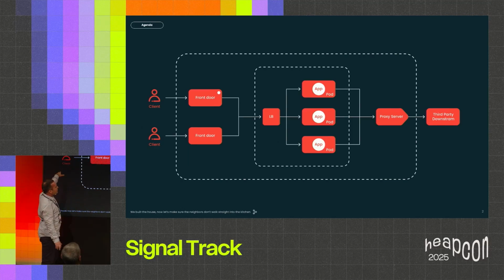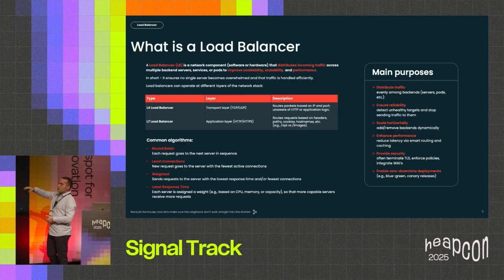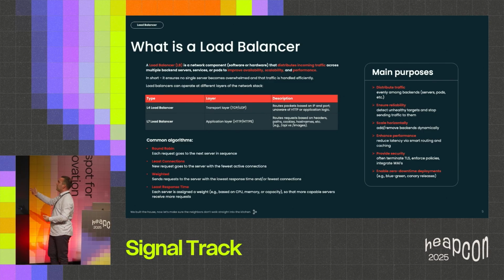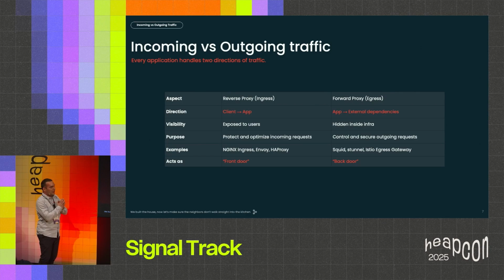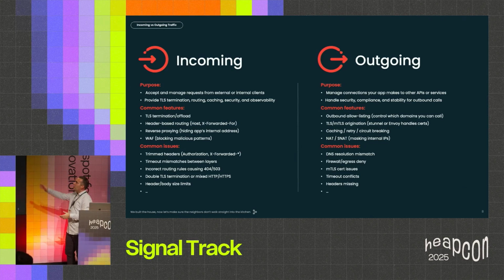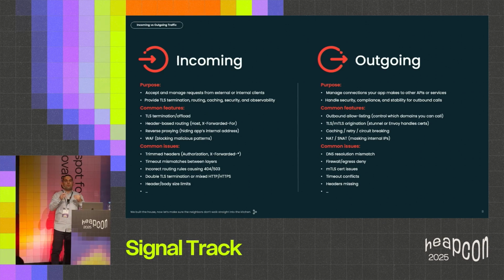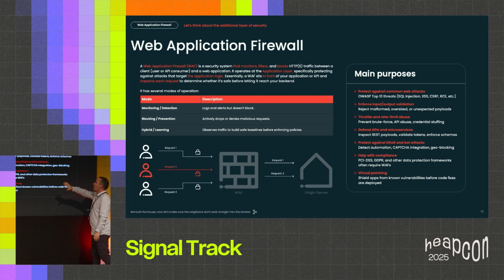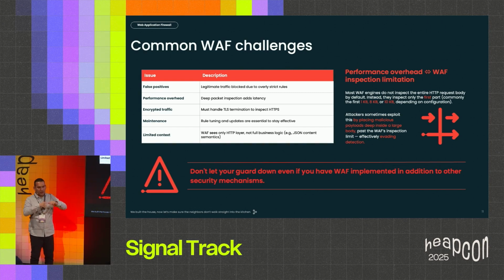Lazar M.- We built the house, now let’s make sure the neighbors don’t walk straight into the kitchen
We often focus on building resilient and feature-rich applications, the “house”, but leave the “front door” unguarded or poorly designed, allowing risks and inefficiencies to creep in. This talk explores how load balancers, reverse proxies, and web application firewalls (WAFs) form the essential entryways to modern systems. We’ll examine how these components shape performance, availability, and security, and why misconfiguration can invite unwanted traffic straight into the “kitchen.” By balancing protection with usability, we can ensure that the front door not only keeps the neighbors out but also provides a seamless, safe, and scalable experience for those meant to enter.

ABOUT LAZAR:

Lazar is a Test Consultant at Endava, holding a master’s degree in Mathematics, Computing, and Informatics. With more than seven years of industry experience, he has worked both as a developer and QA, particularly on projects in the payments industry. A programming enthusiast with a constant drive for self-improvement and process optimization through automation, he is currently leading a project on resilience test automation while also serving as the technical lead of Endava’s internal Test Automation Community. His dedication to teamwork and knowledge sharing makes him an ideal speaker for anyone looking to enhance their software testing skills.